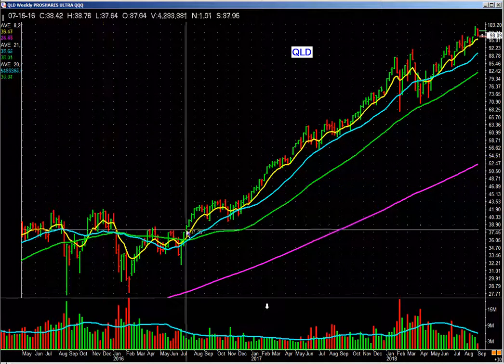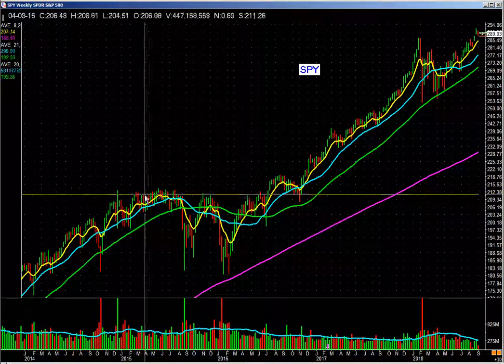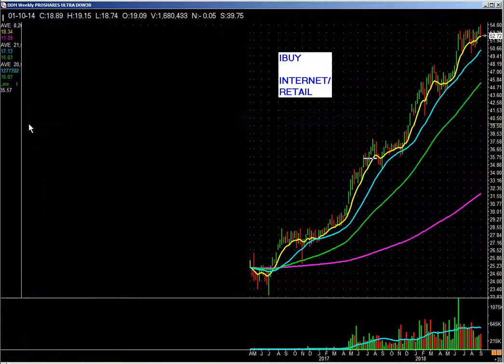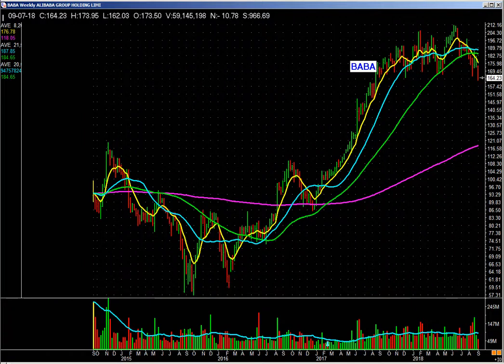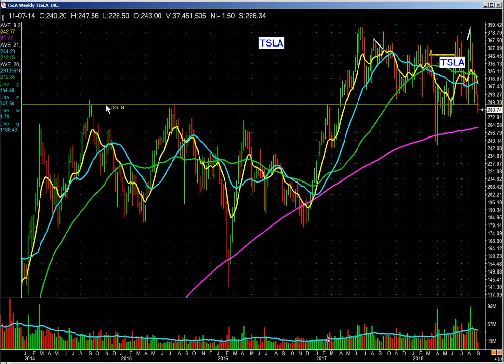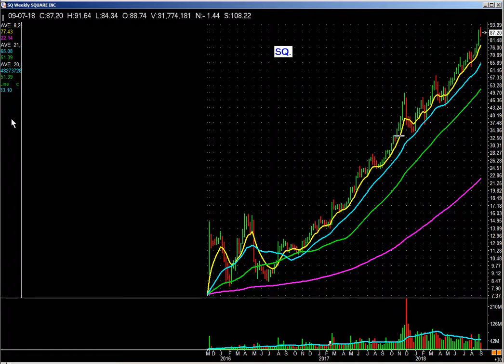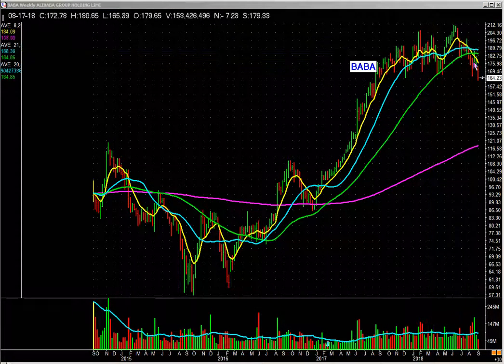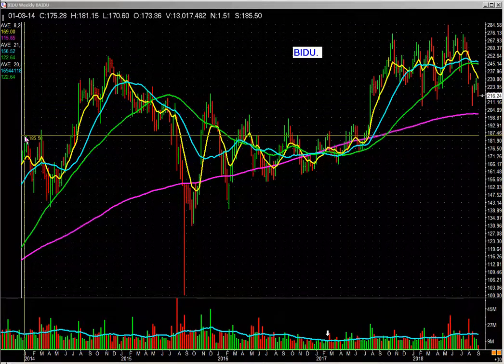VIDEO FOR JILL 05 21 26 51